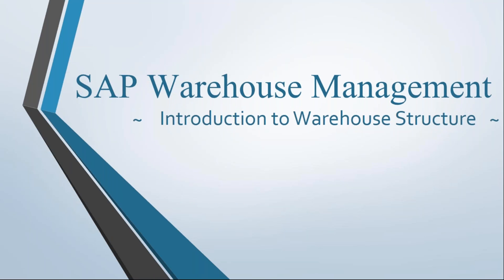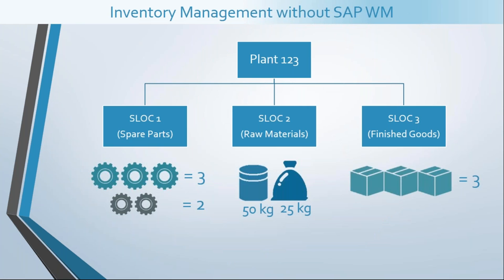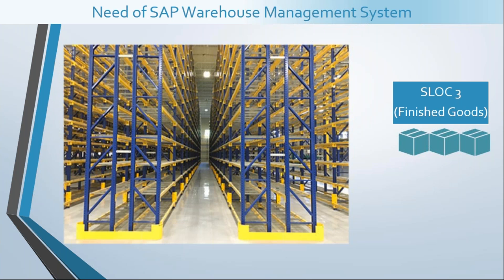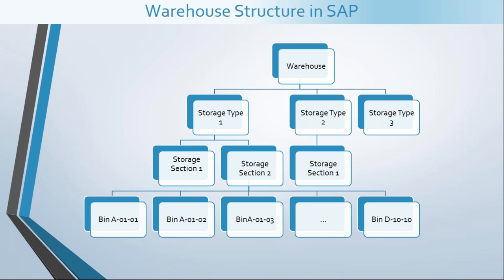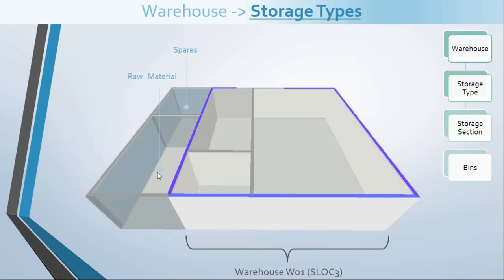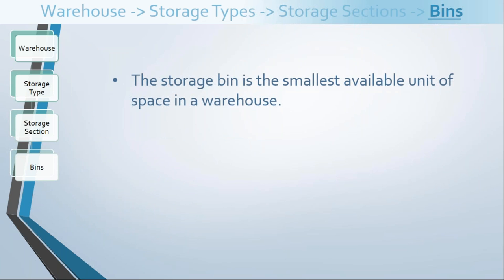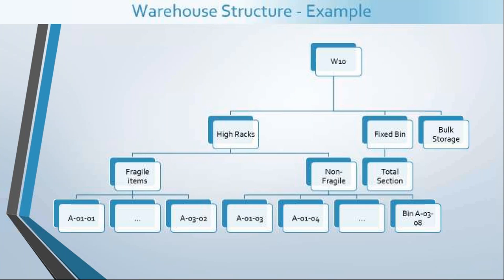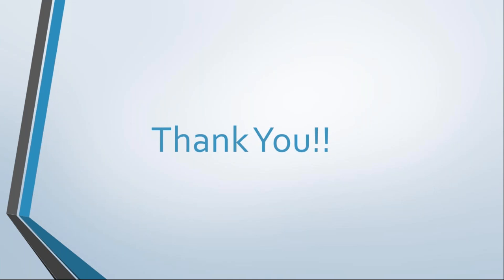SAP WM Introduction to Warehouse Structure.mp4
This tutorial covers the need of a warehousing solution, introduction to SAP WM, Warehouse Structure in an SAP system and then a demo in the SAP system.